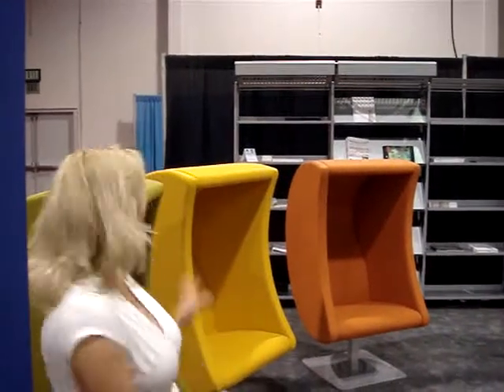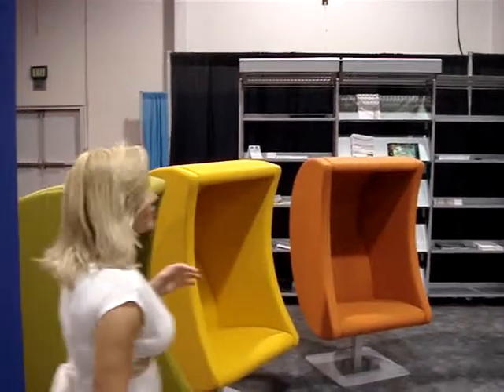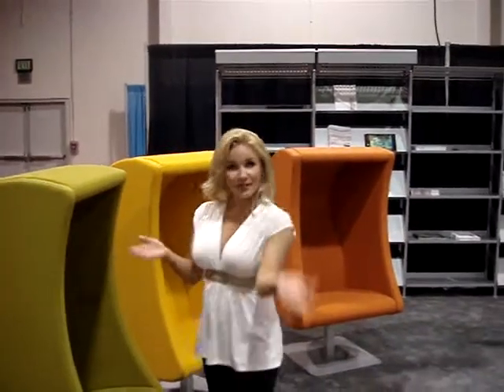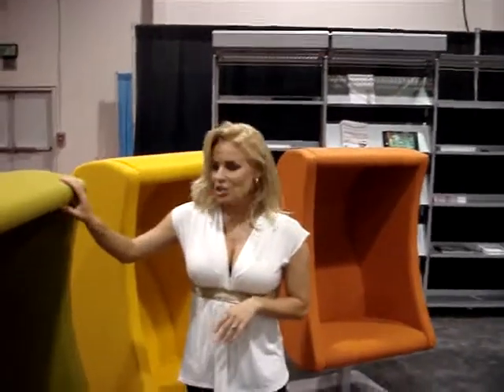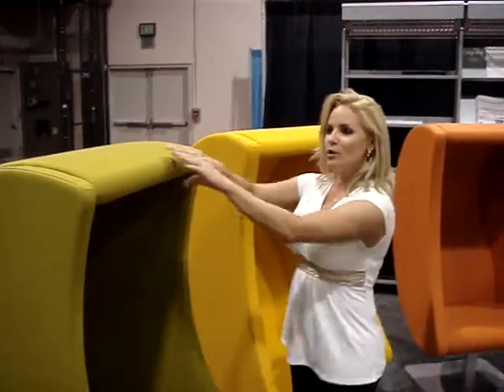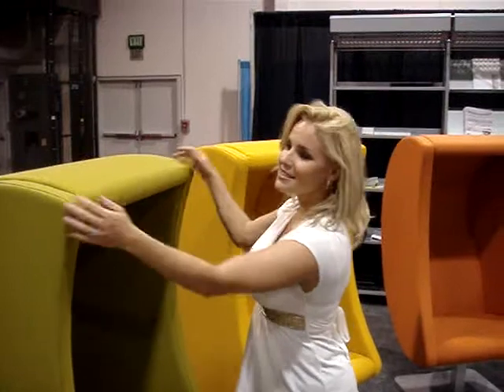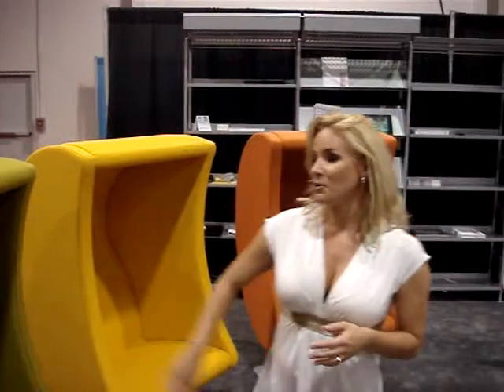Luna Chair at ALA in Anaheim.mpg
BCI's Luna Chair at ALA Show in Anaheim, CA. This is the first time BCI's "Sound Seat" is brought into the U.S. marketplace for display.

The Luna chair is able to create private listening spaces in pubic spaces - just bring your iPod/mp3 player, music cd or talking book.  No need for headphones while sitting in this innovative product from BCI.